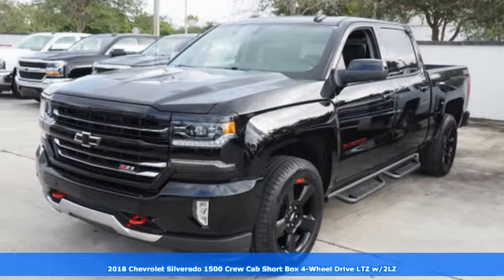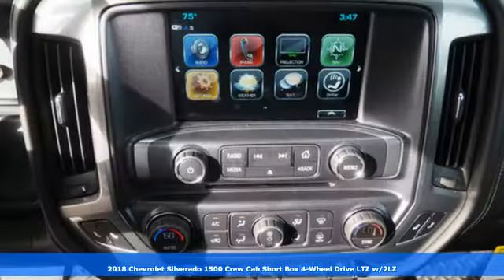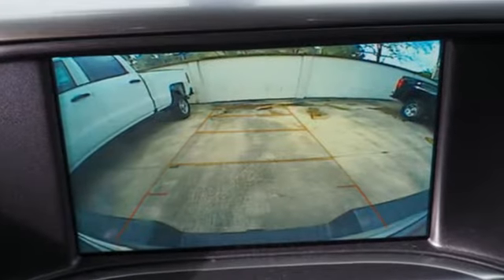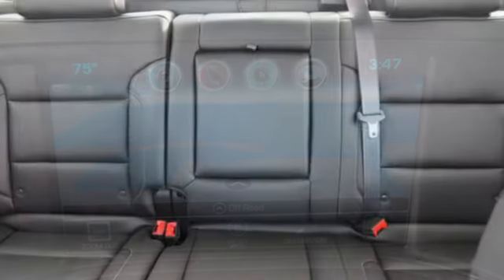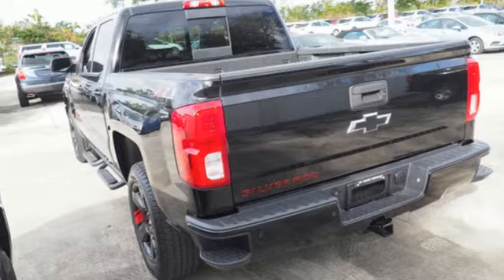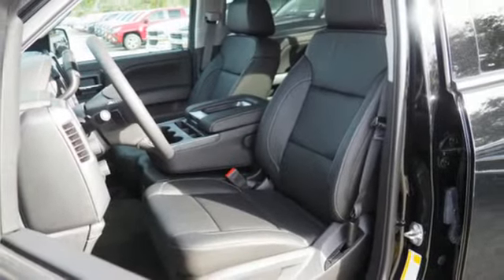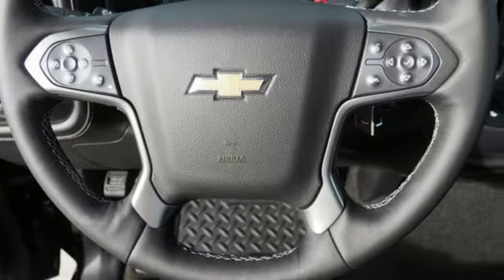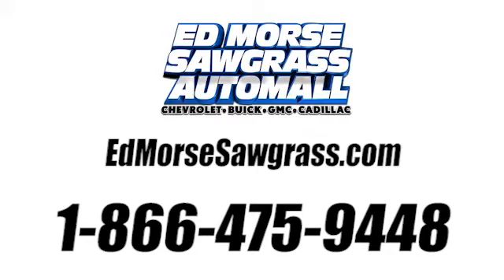New 2018 Chevrolet Silverado 1500 Sunrise FL Miami, FL JG198684 - SOLD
Year: 2018
Make: Chevrolet
Model: Silverado 1500
Trim: LTZ
Transmission: Automatic
Color: Black
Stock #: JG198684
VIN: 3GCUKSEC2JG198684

Address:
14401 West Sunrise Bouledvard